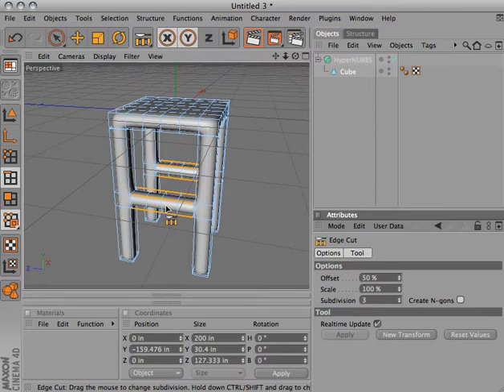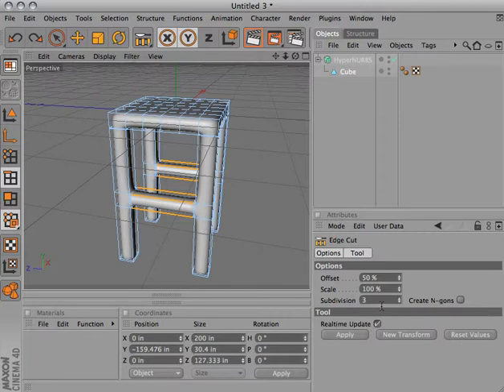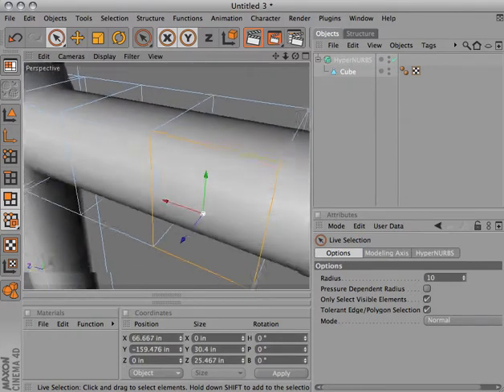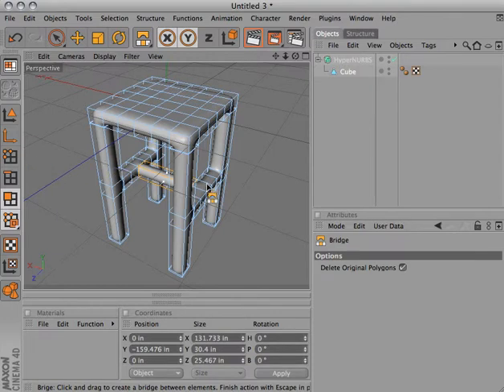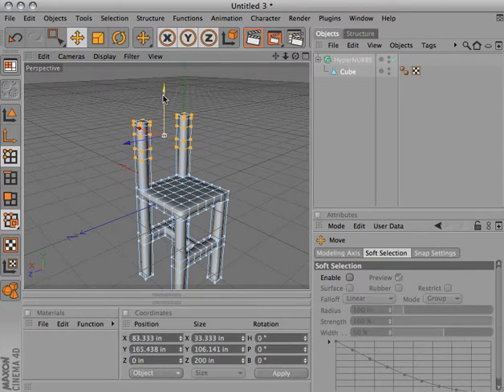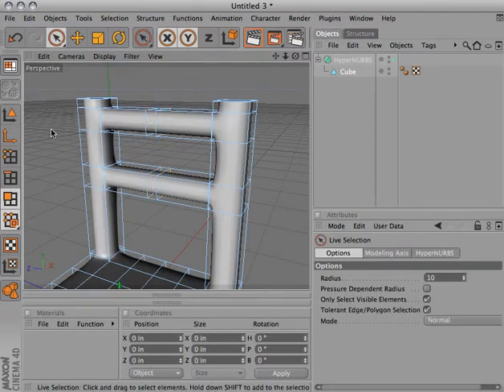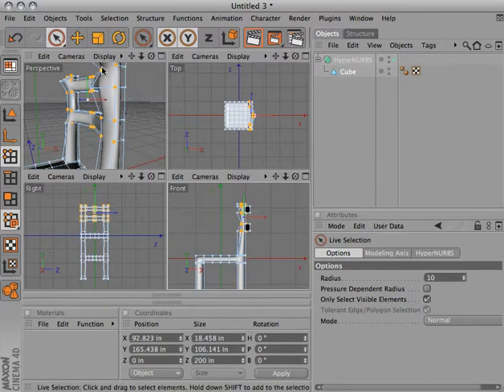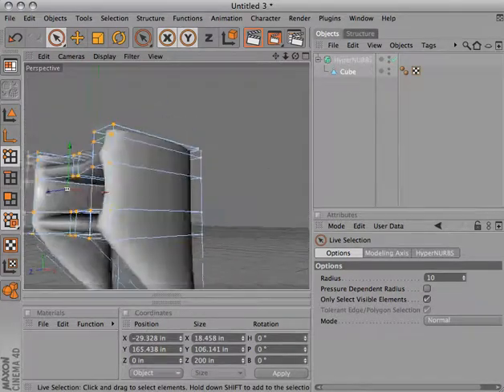11_Cinema4d_ChairPt2.mov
Making a chair from start to finish using extrude, bridge, Edgecut, and other techniques.